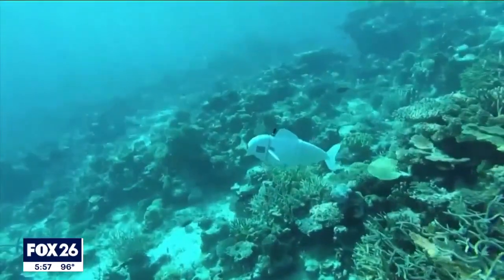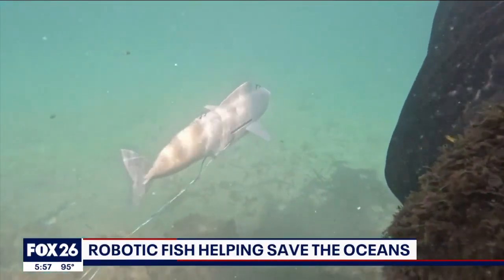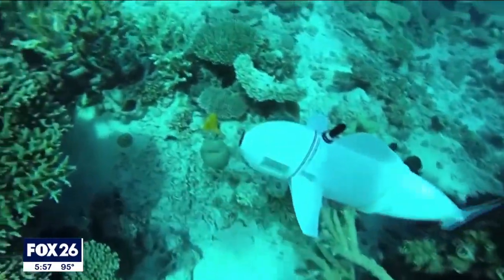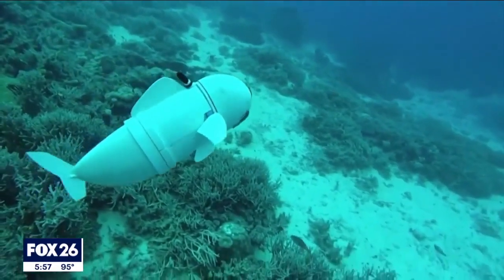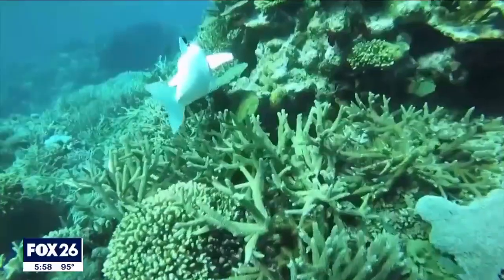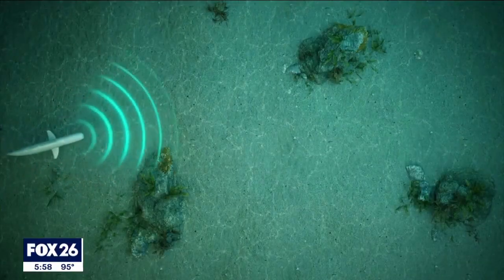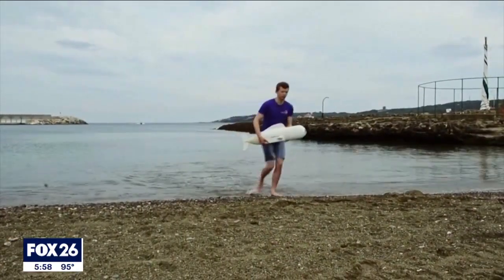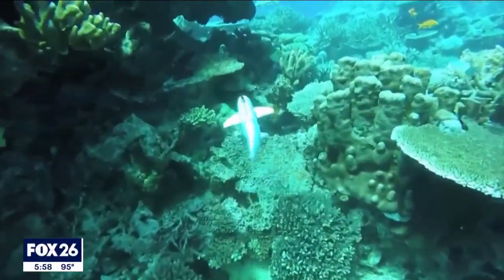Robot fish helping save the oceans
It's a fish unlike any you've probably seen before. FOX's Gary Baumgarten has how this 'robot' could help save oceans and the organisms that call them home.